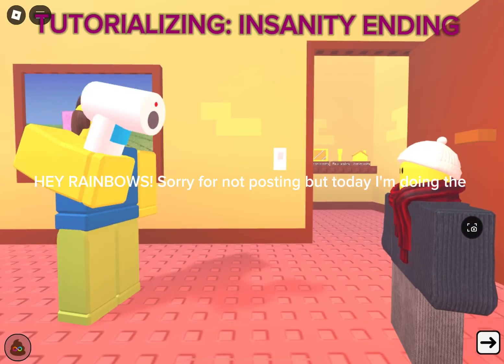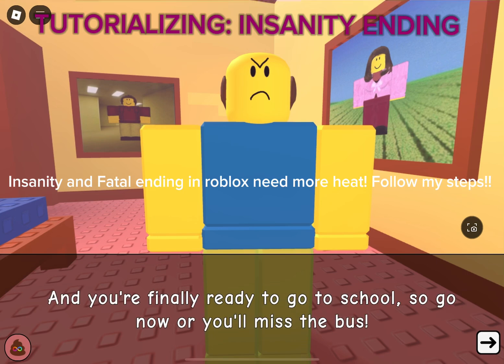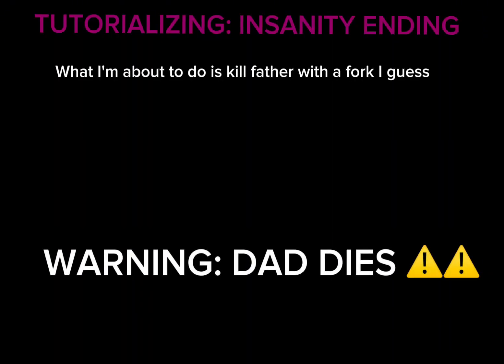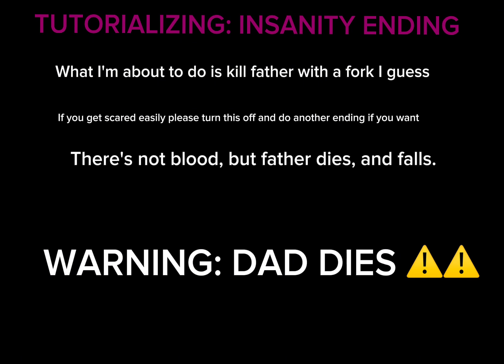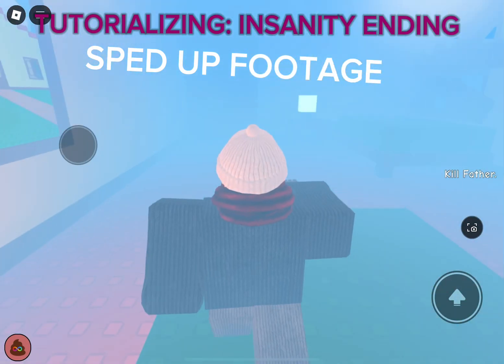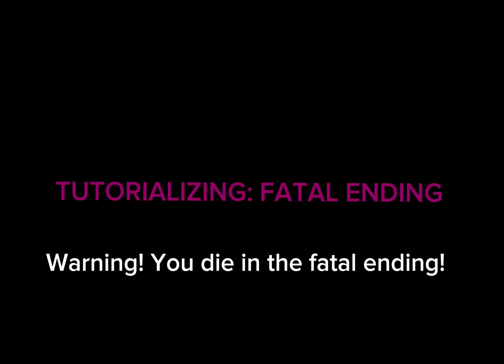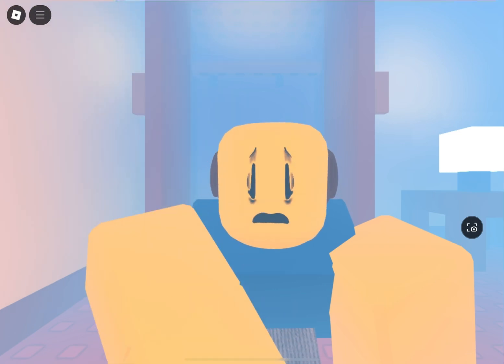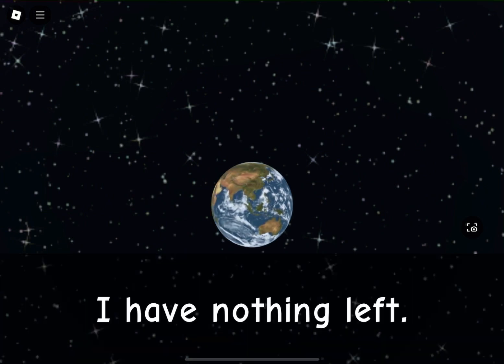Roblox Need More Heat: Insanity and Fatal Tutorial! || PipPlayz